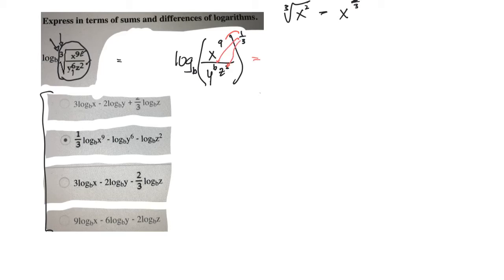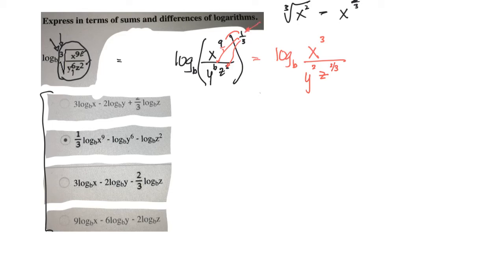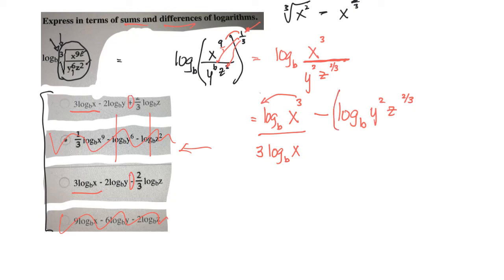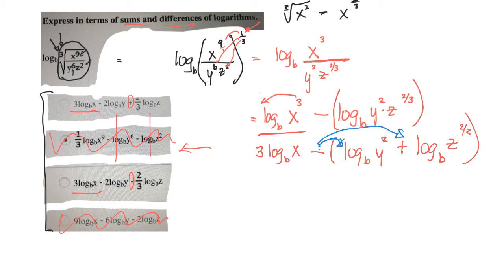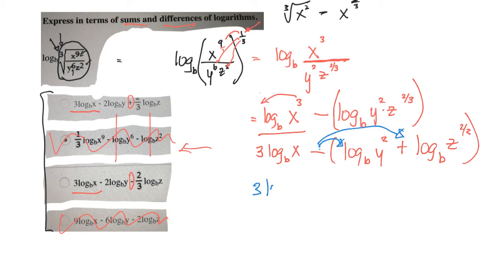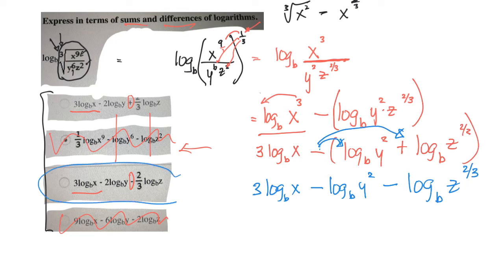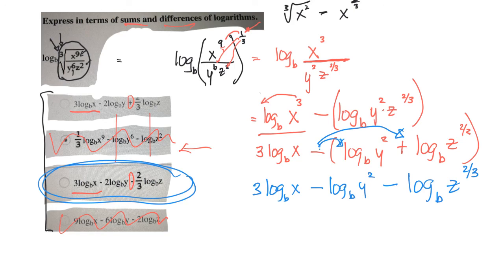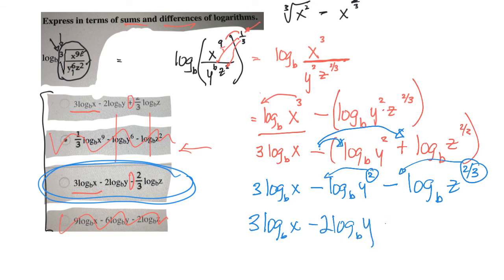20SM MTH0032 Sum and Diff of Logs